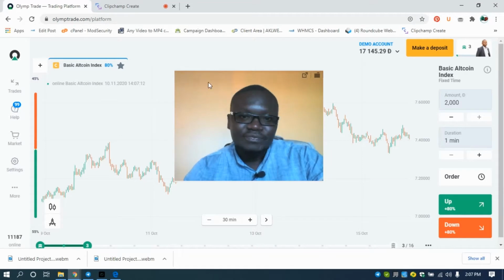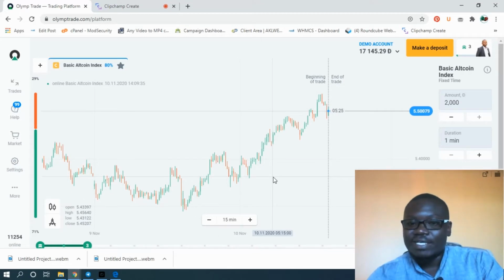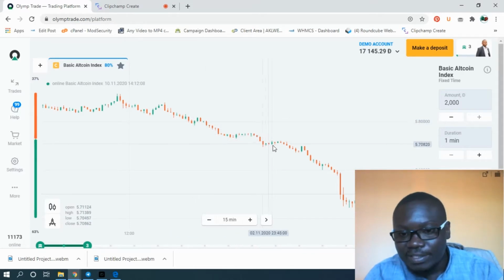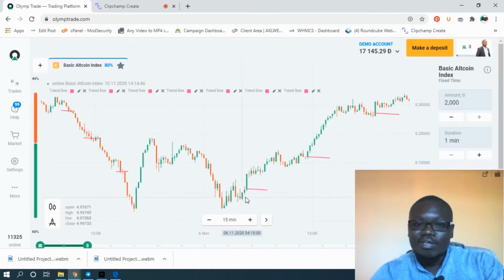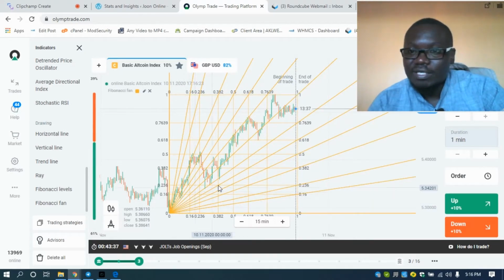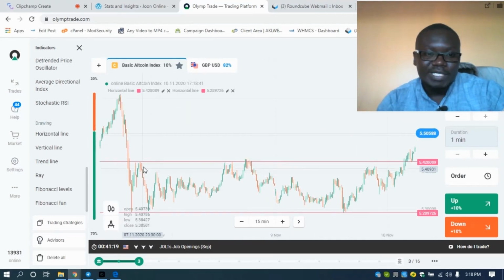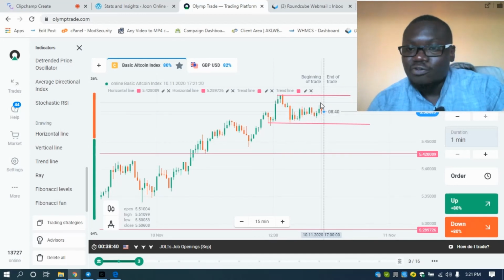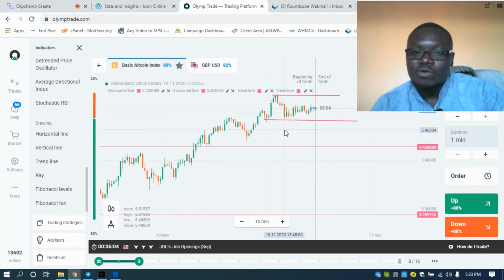How to Identify and Trade The Trend on Olymp Trade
Are you struggling to make profits in Olymp Trade?

Have you considered using trading indicators to pick trading directions and to possibly increase your chances of winning?

Well, if you haven’t then try making trend indicators a priority in 2020 to maximize your chances of winning.

It doesn’t matter if you are a swing trader or a day trader. What’s important is that you be able to make substantial profits at the end of your trading day.

Olymp trade has such indicators which you can either use to check market volatility or to pick trending directions.

In this post, we only discuss 10 of the best indicators in Olymp Trade beginning with: –